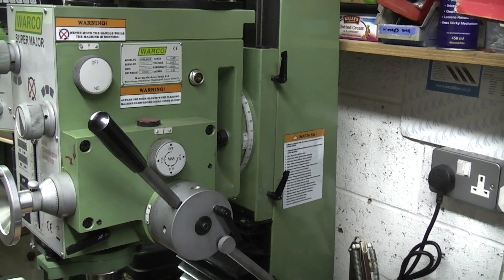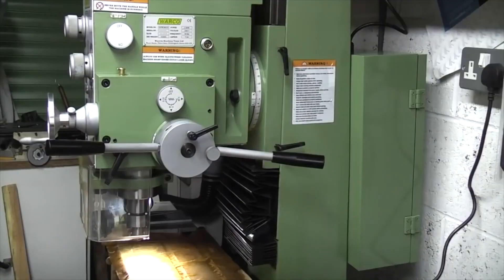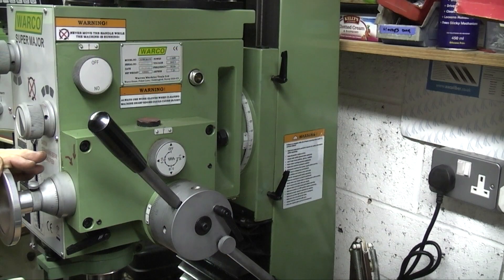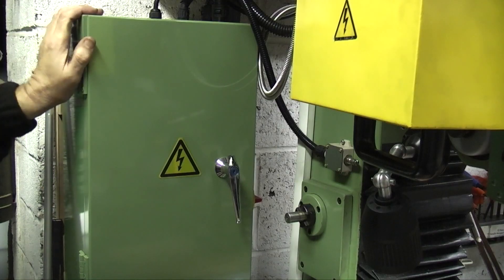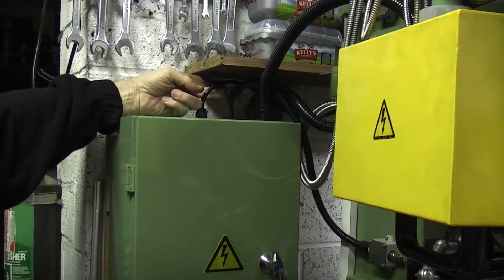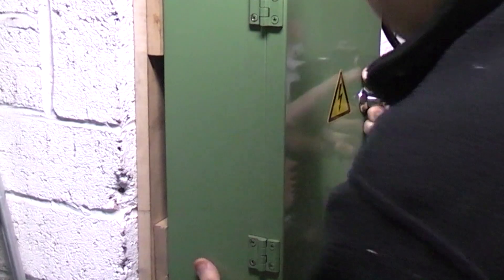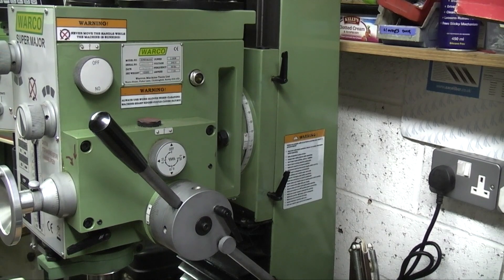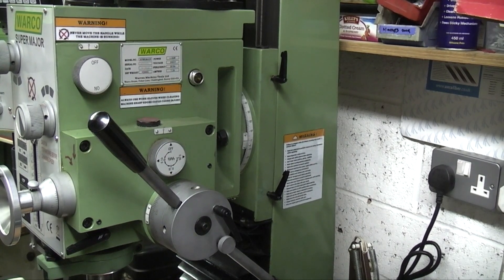Fixing problems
Fixing DRO stability on display
Fixing access to electrical cabinet